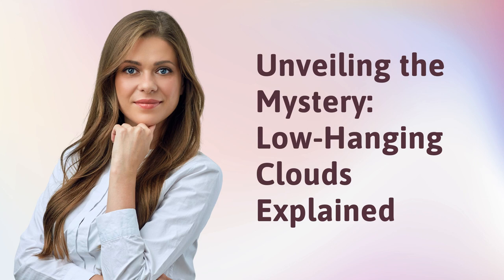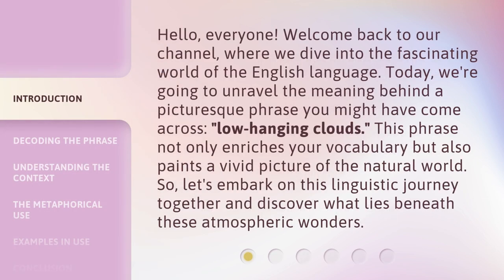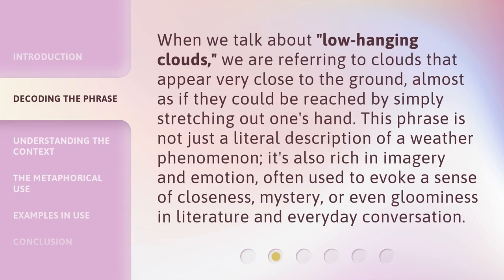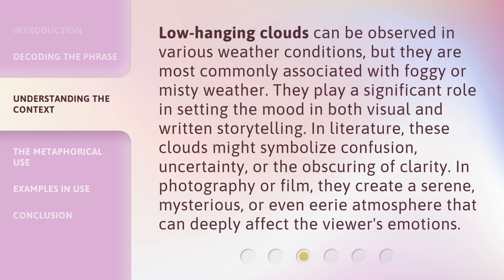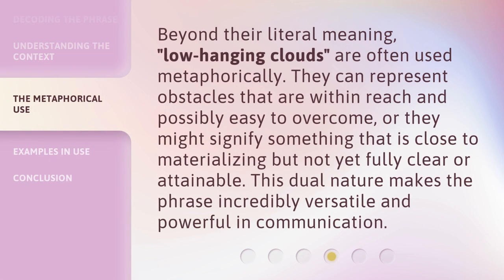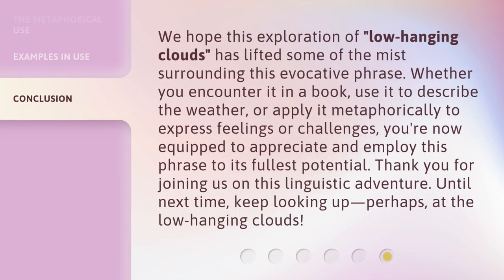Unveiling the Mystery: Low-Hanging Clouds Explained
Unraveling the Mystery: Demystifying Low-Hanging Clouds • Join us as we delve into the fascinating world of low-hanging clouds and uncover the secrets behind their formation and behavior. Get ready to be amazed by the science behind these mesmerizing natural phenomena!

00:00 • Introduction - Unveiling the Mystery: Low-Hanging Clouds Explained
00:38 • Decoding the Phrase
01:08 • Understanding the Context
01:42 • The Metaphorical Use
02:07 • Examples in Use